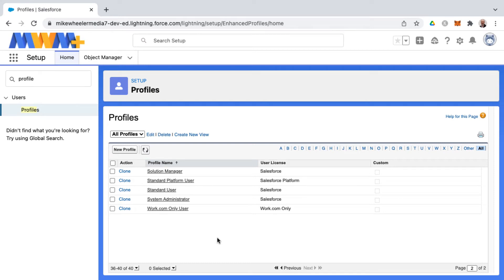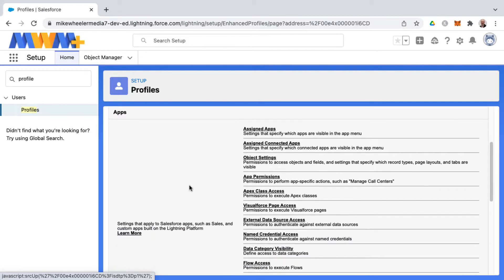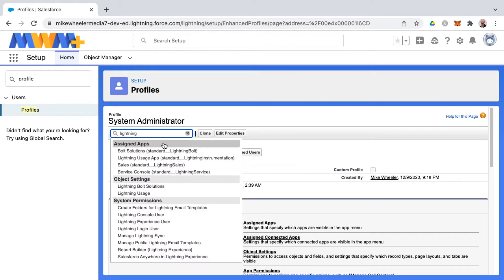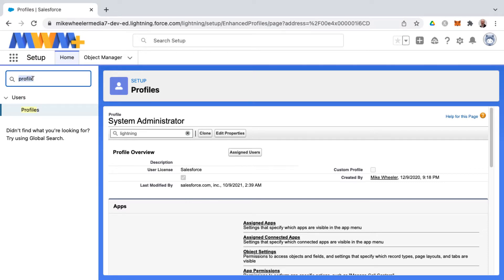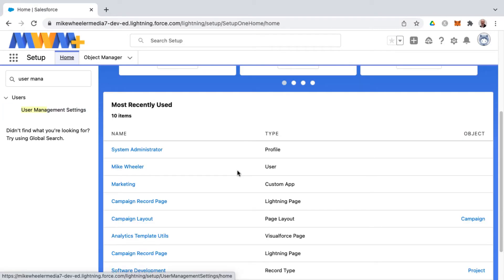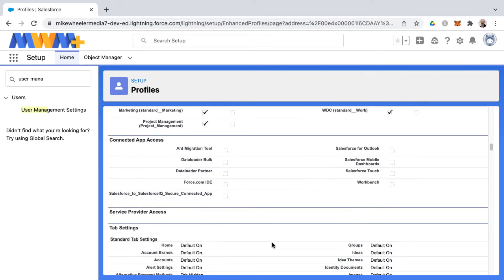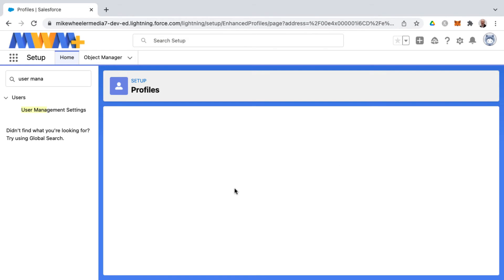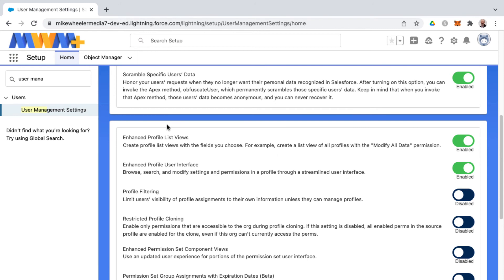Salesforce Enhanced Profile User Interface and User Management Settings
You can turn the Enhanced Profile User Interface on and off in Salesforce via User Management Settings.